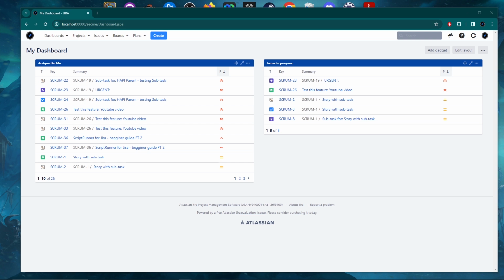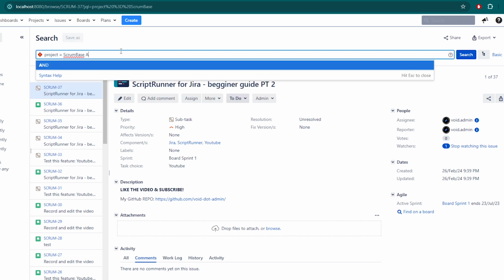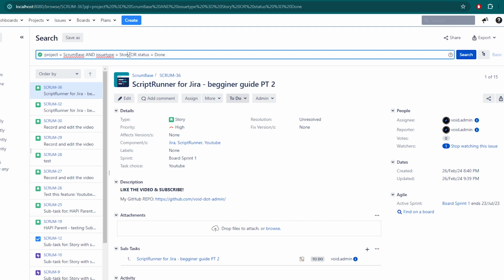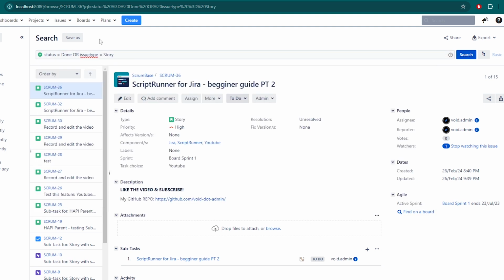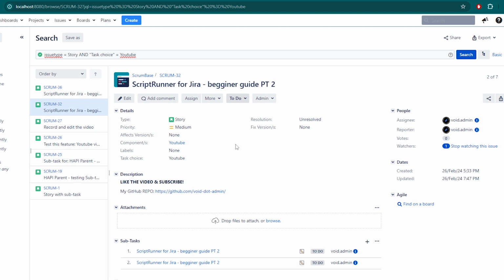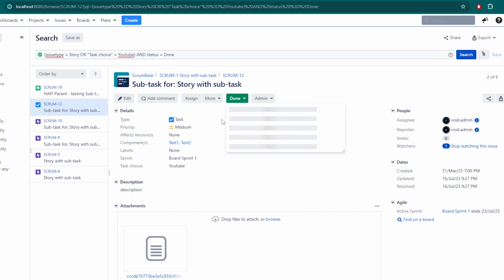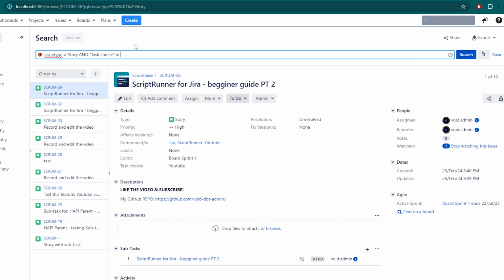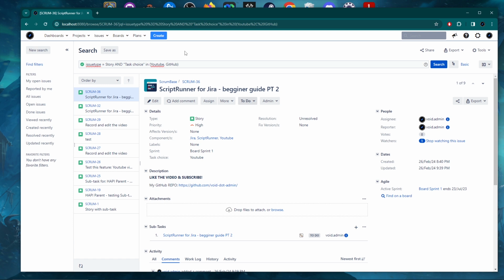JIRA Query Language - JQL beginner guide | Jira Guides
Hello my fellow admins and welcome to the another episode of Jira Guides!

JIRA Query Language - JQL beginner guide:
In this video I'll be showing you how you can make use of the JQL advanced search in Jira and the meaning of the clauses and the combination of them.

If you have any questions regarding this video or any other Jira topic you can post them in the comment section or ask me directly on my Discord server